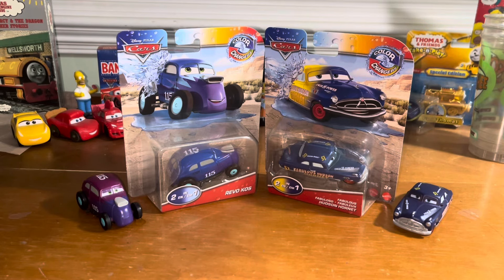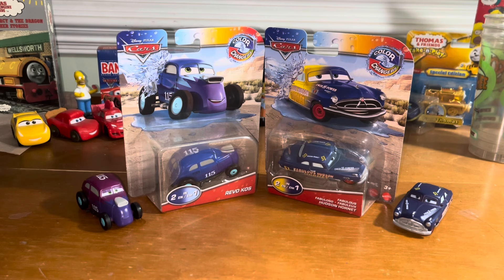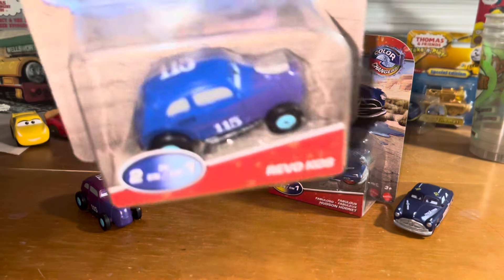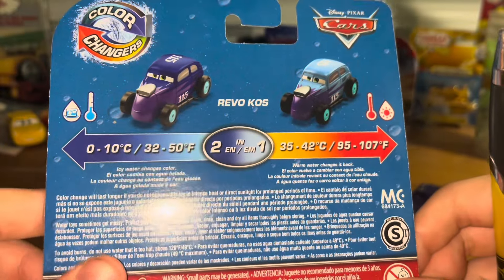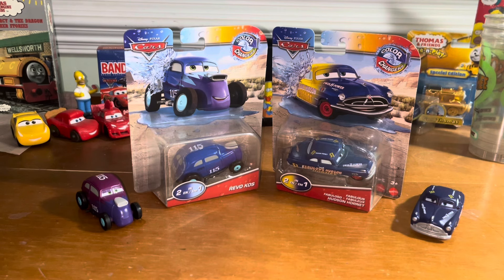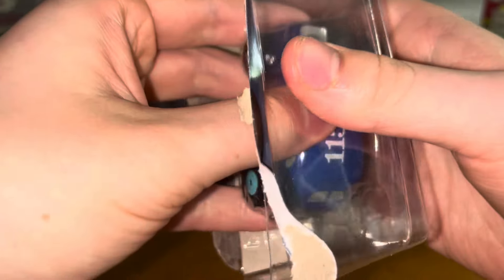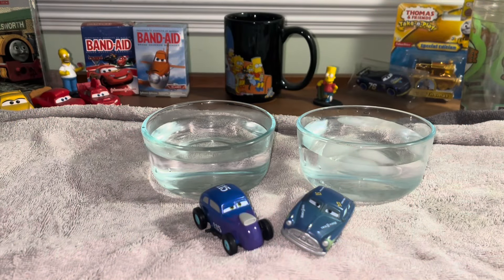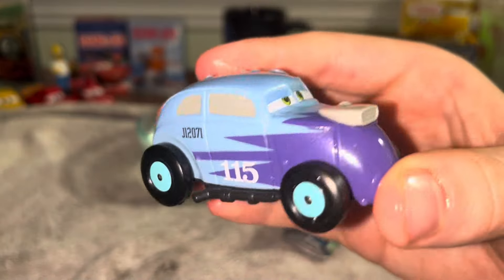Color Changers Revo Kos & Fabulous Hudson Hornet 2024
Why this Mattel?… ok I’ll be honest, I think that they were okay choices to redo in my opinion or at least the fabulous Hudson Hornet because it’s been three years since his first ever release as a color changer, but do these color changers have what it takes to being the last ones of the year, we’ll have to wait and find out.

Notice: This video is for ages 13 and over in cordinance with YouTube’s guidelines.